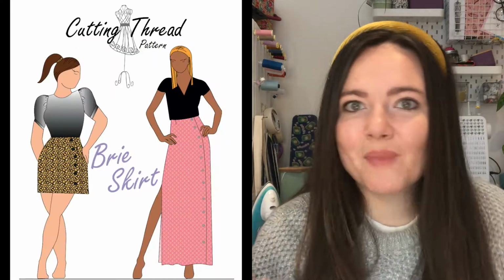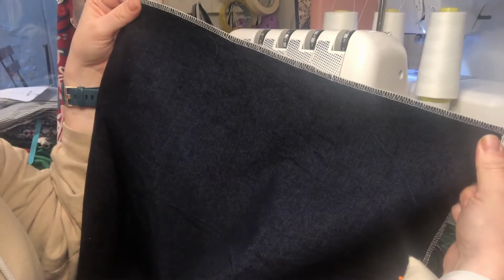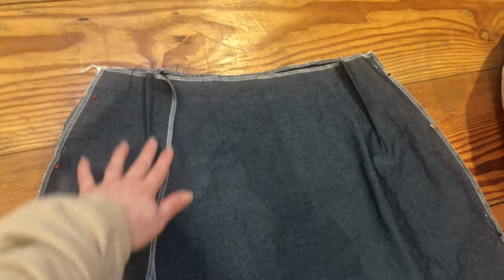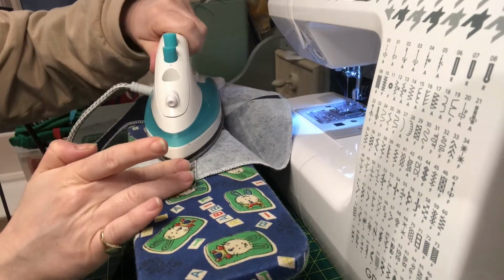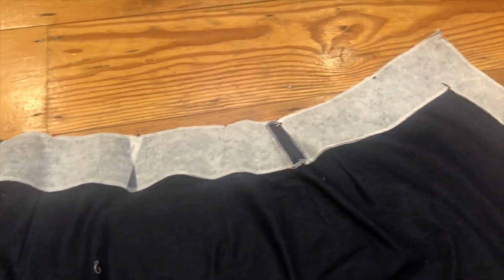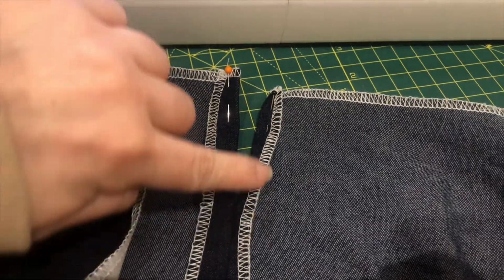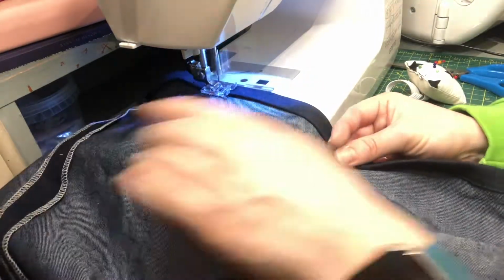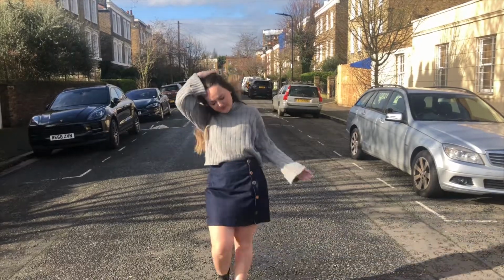Sew With Me - Brie Skirt by Cutting Thread Patterns - Denim Mini Skirt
Watch me sew the Brie Skirt which I won in a competition run by Cutting Thread Patterns and fabric and buttons provided by Dutch Said Sew.

Elle xx